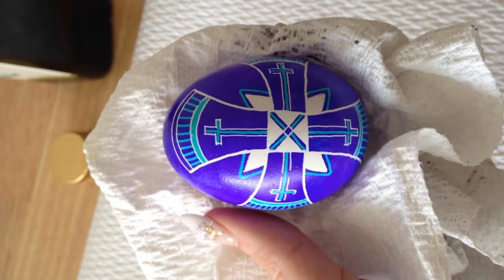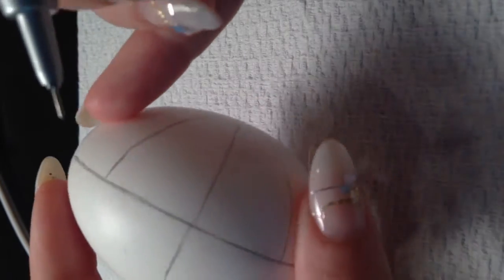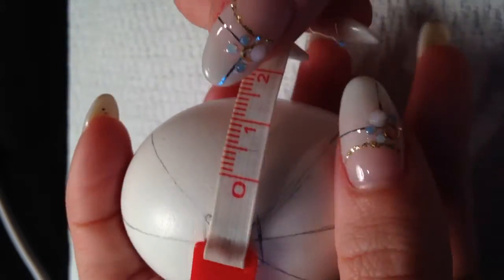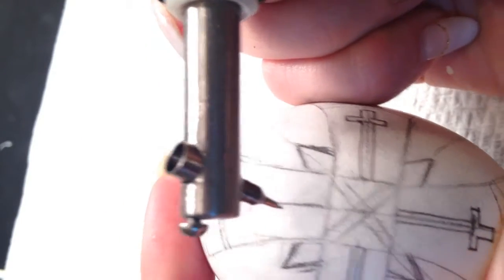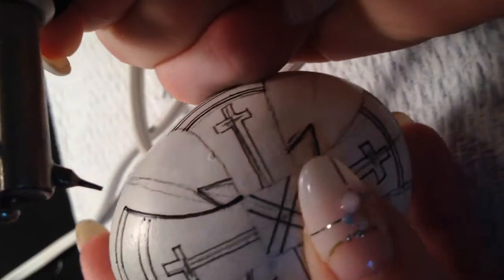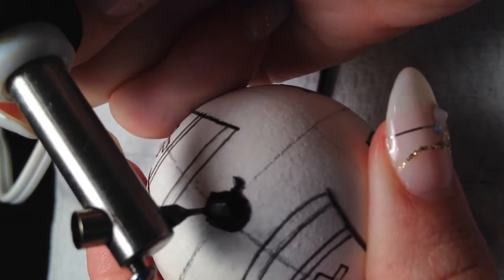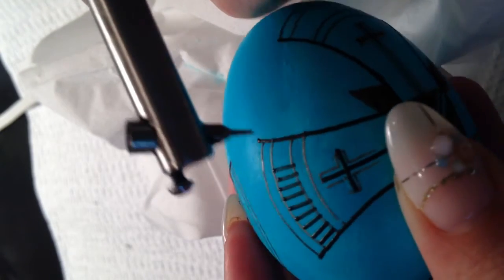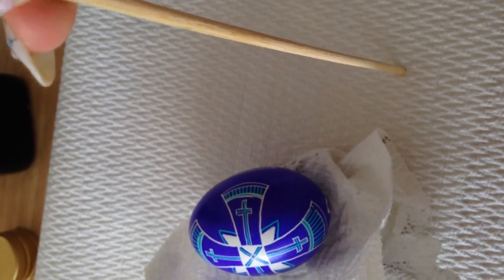How to Dye Easter Eggs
Check out this beginner egg dying tutorial filmed just for this upcoming Easter Holiday! Be sure to check out my blog for the full instructional post and links to pysanky kits and the design book I use in my video!